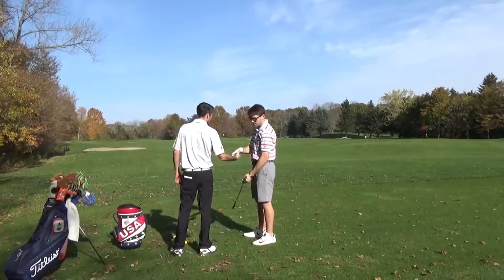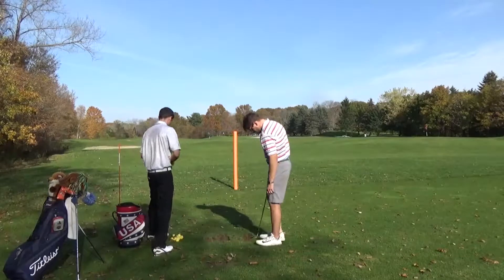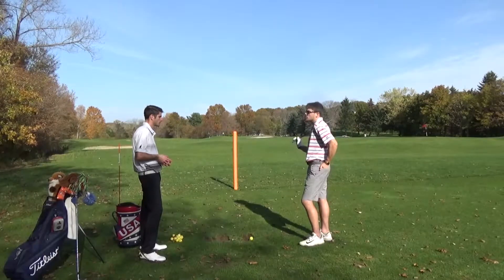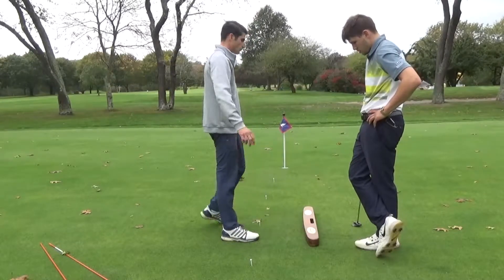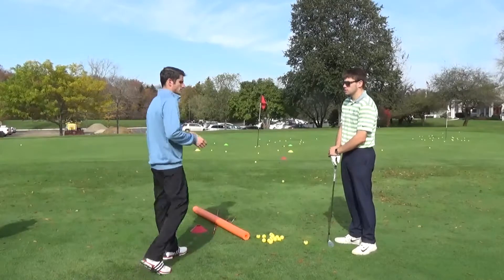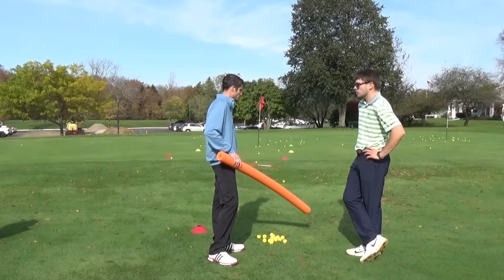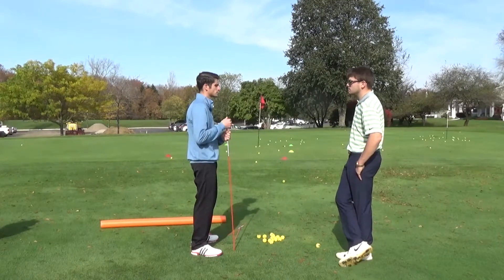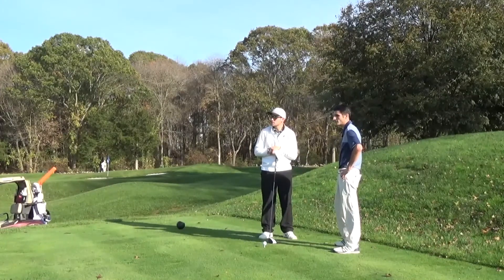Jeff Mann PGM Level Three Lesson Opening & Closing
PGM Level 3 Video Lessons